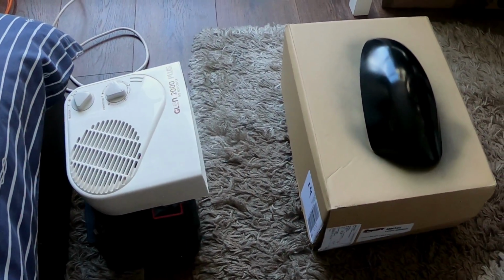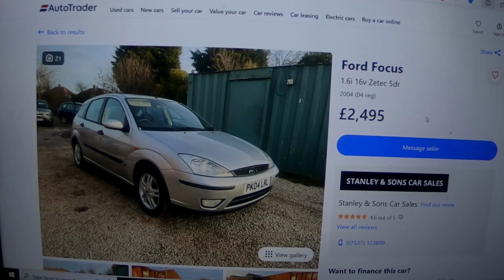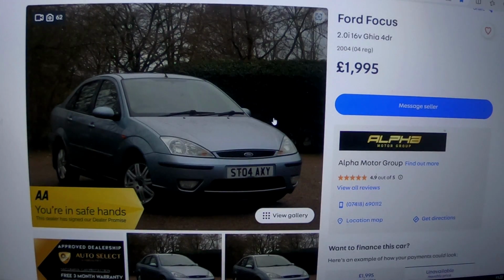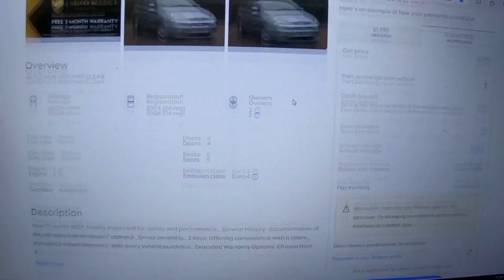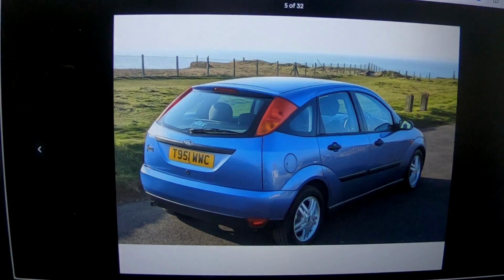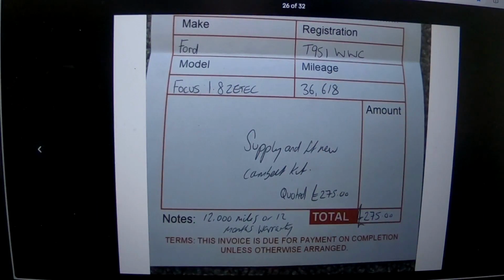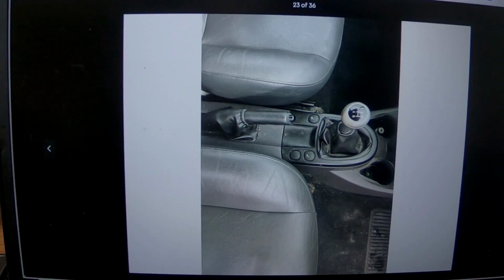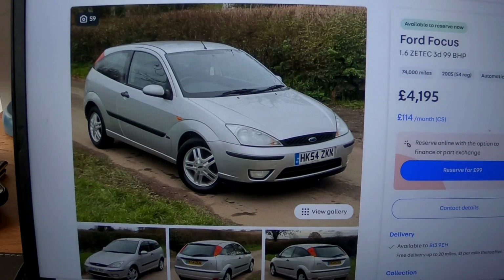Looking at the Most Expensive Focus MK1's for Sale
I look on Autotrader at the current available cars and their prices!